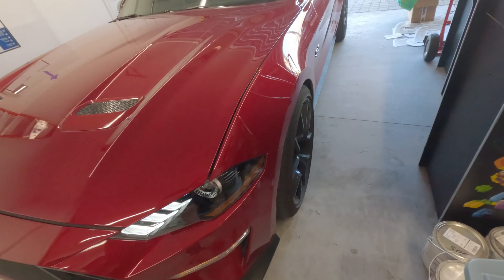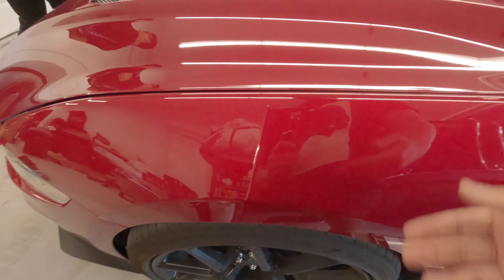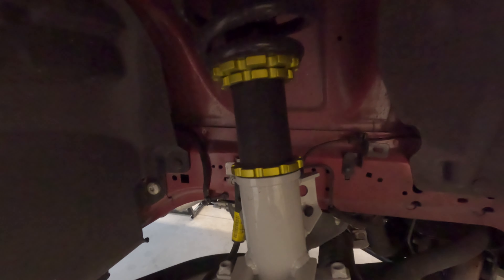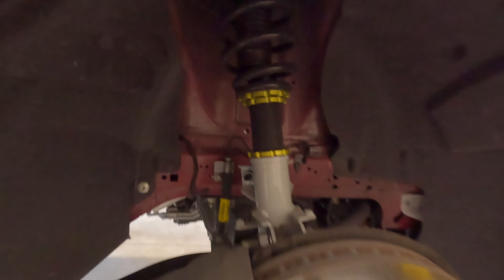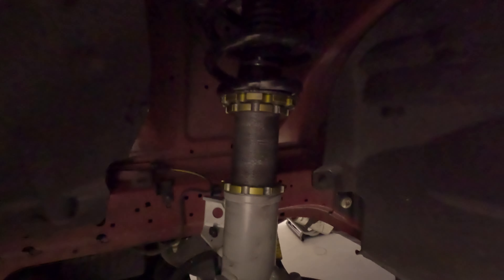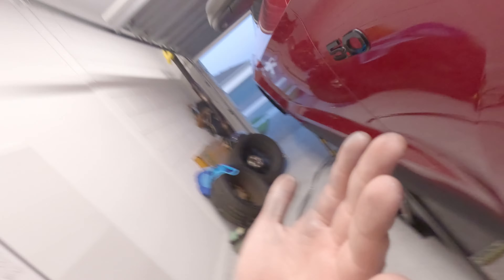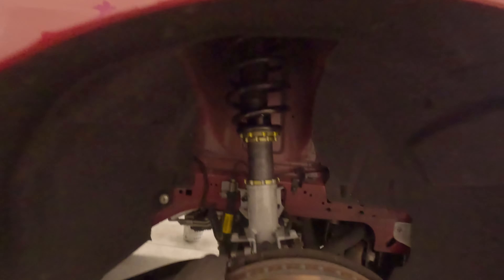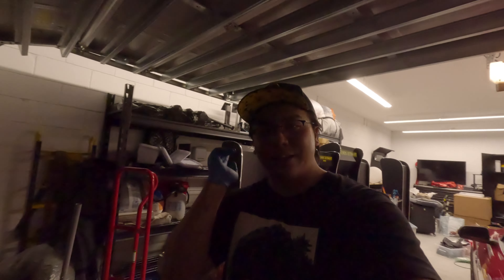First Problems with Suspension!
Let me know what you liked most about the video and where I can improve!

Today, I take a bit of a dive into fixing up an issue with my suspension.

Current Builds:
'21 Mustang GT
'18 Kosmic Kart